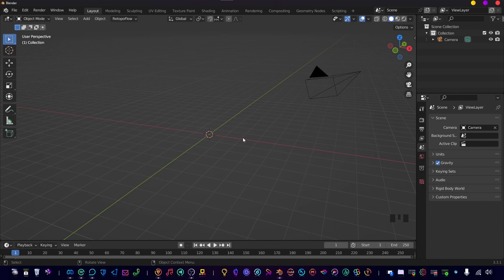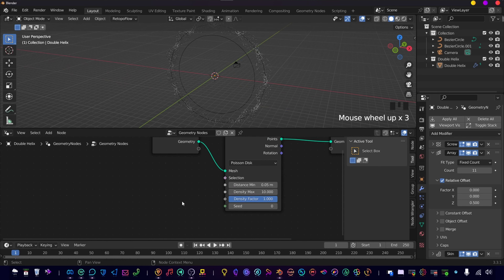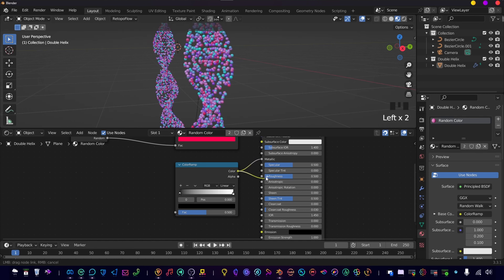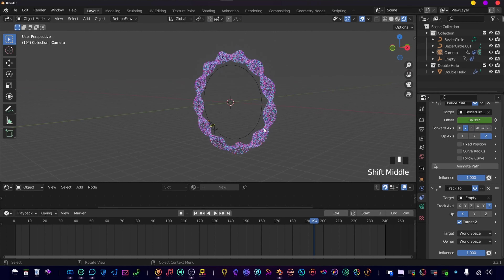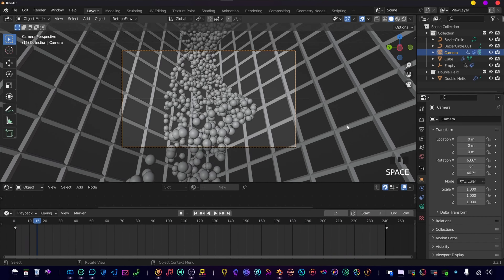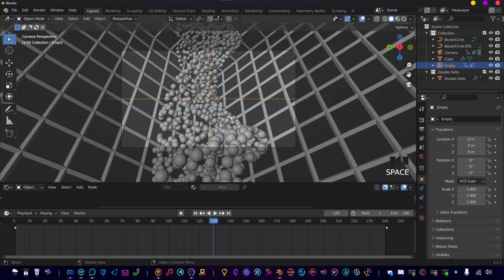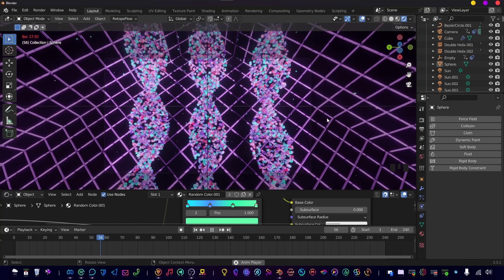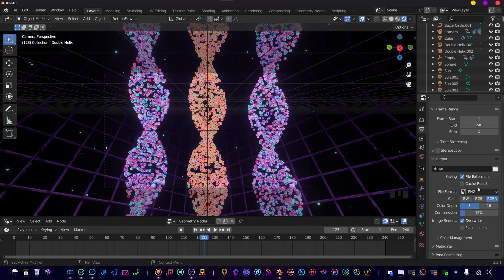Epic DNA Double Helix Animation Tutorial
Learn how to create this DNA Double Helix Animation in Blender!